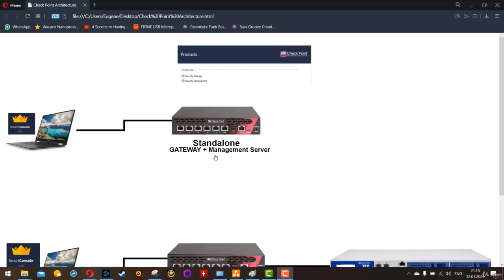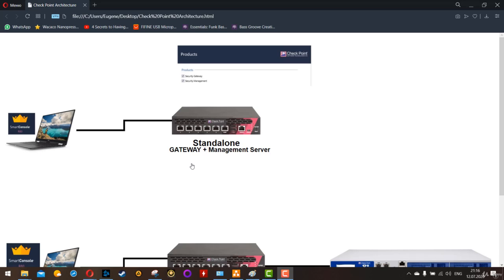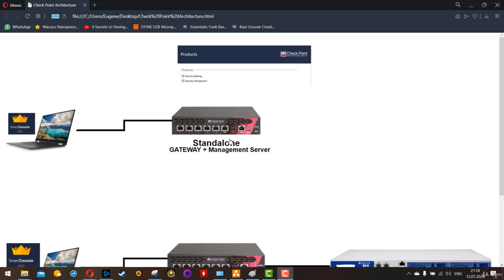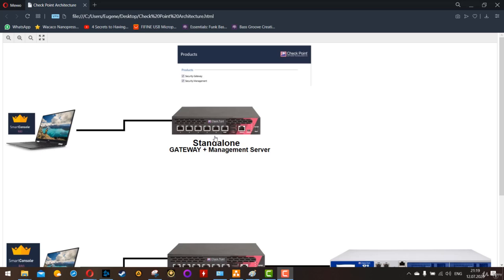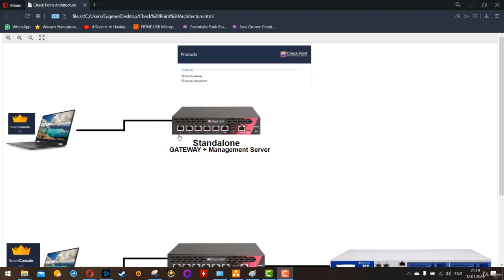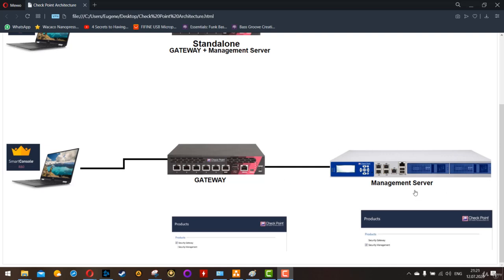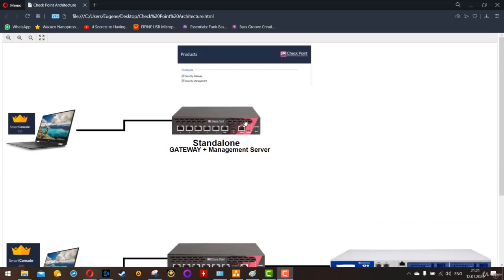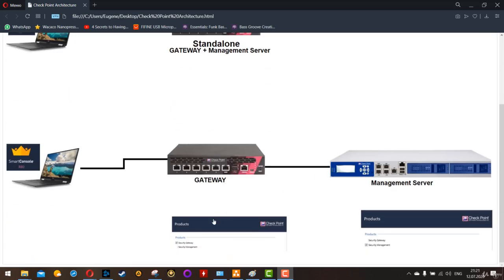3 Check Point Architecture